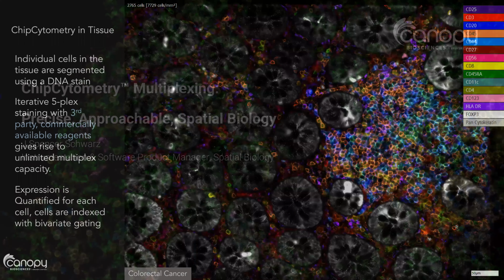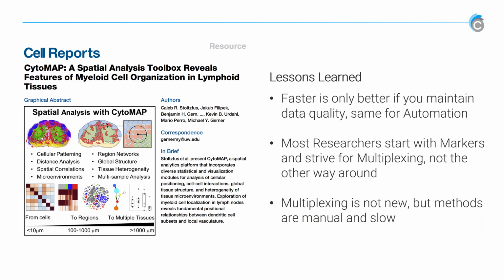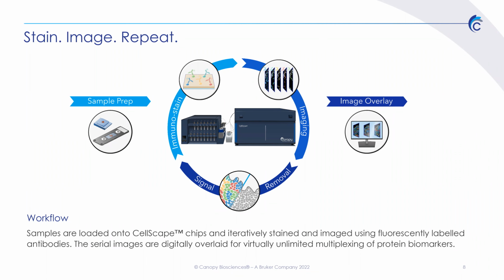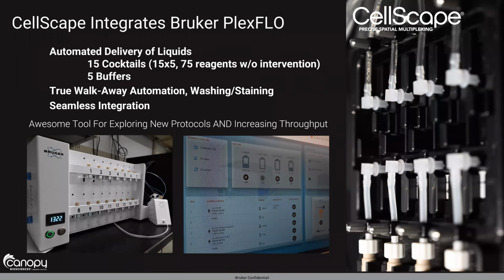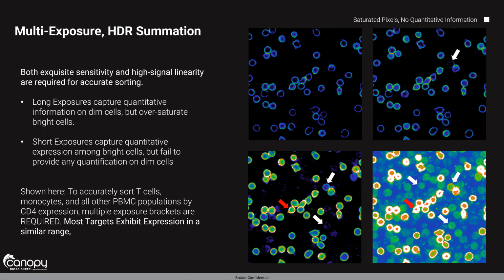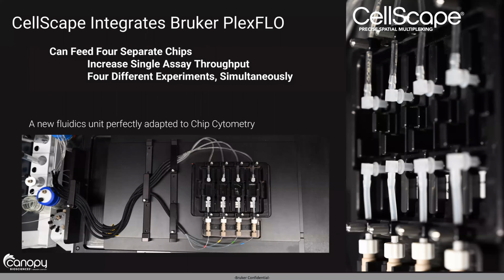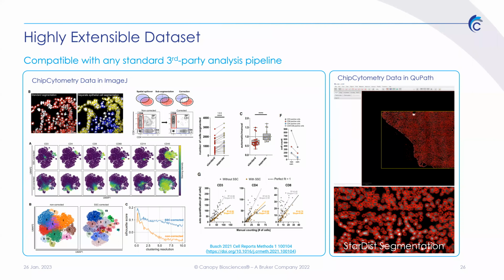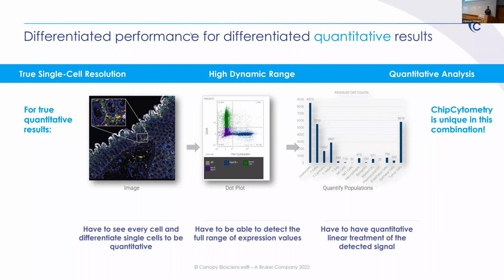SCSAP MSS March 20, 2023 Canopy Biosciences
Title: ChipCytometry Multiplexing: Practical, Approachable, Spatial Biology
Featuring: Spencer Schwarz, Product manager for ChipCytometry instrumentation and software, Canopy Biosciences